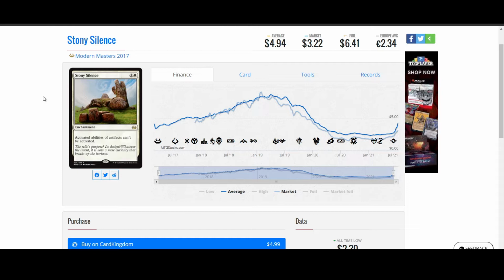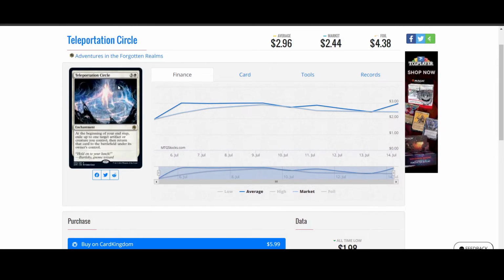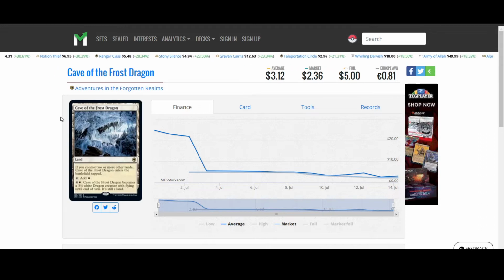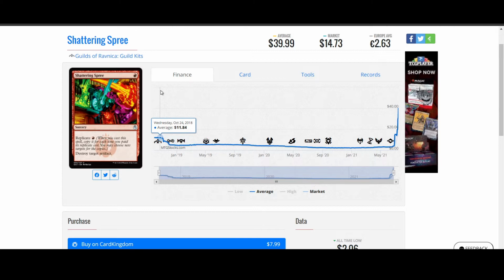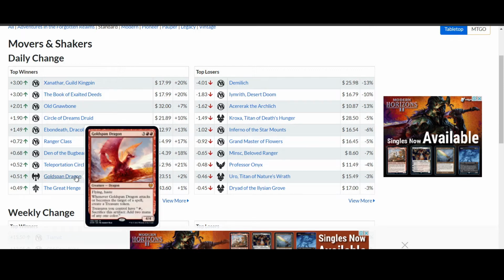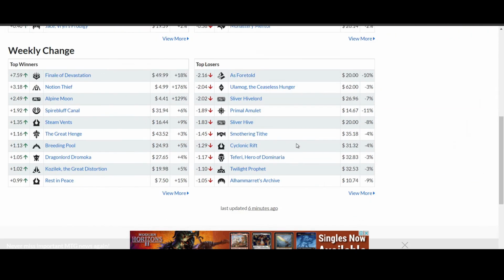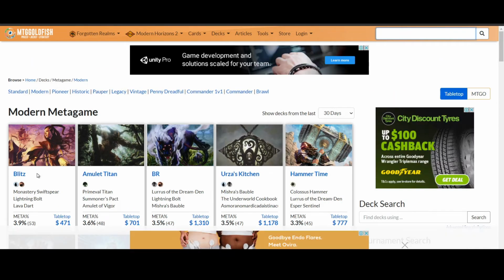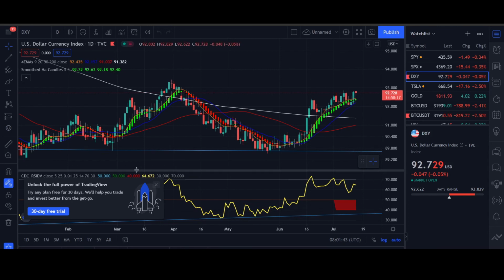MTG Price check 2021/07/14. Commander, Reserved list,vintage, Modern . Magic :the Gathering